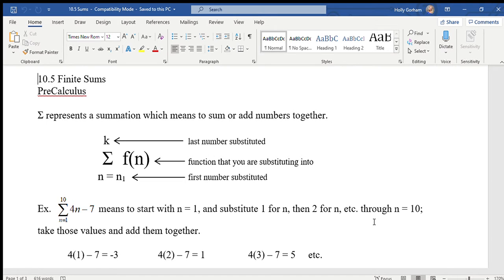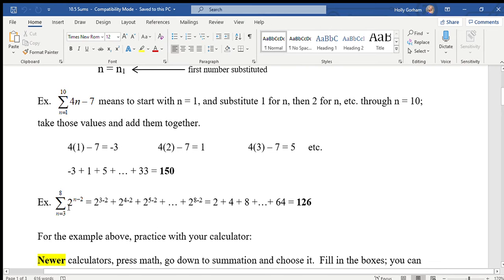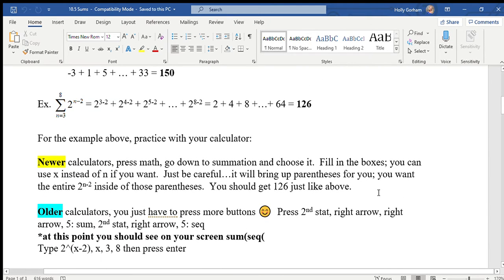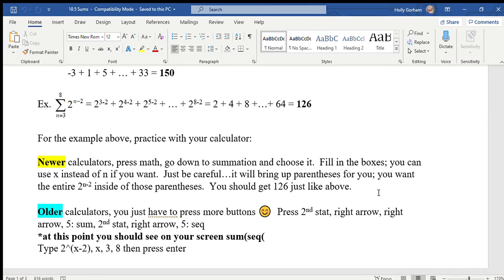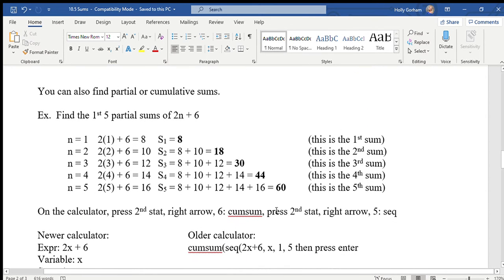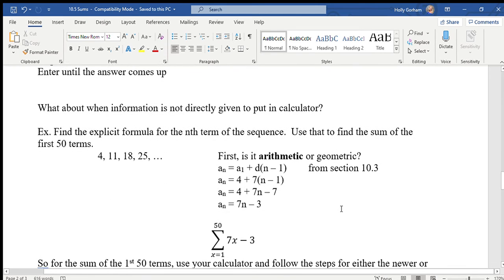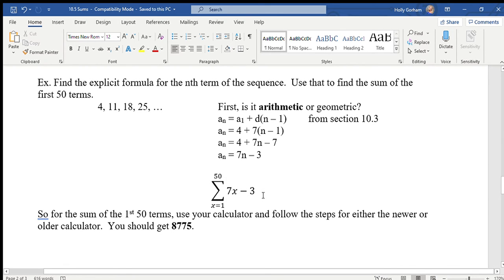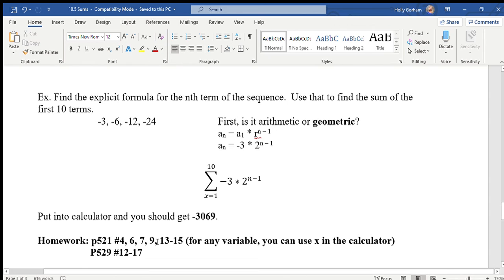10 5 Sums Compatibility Mode Word 2020 03 31 09 47 53